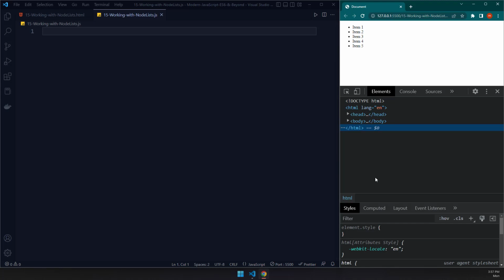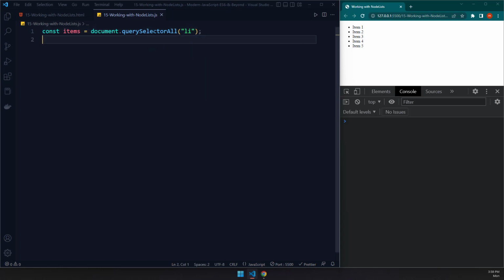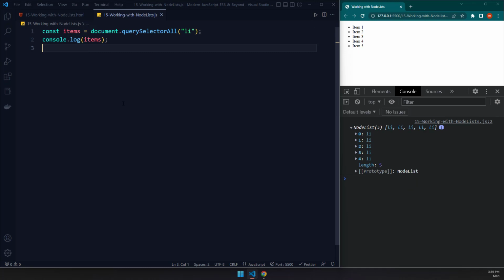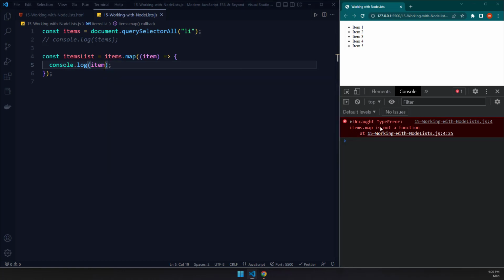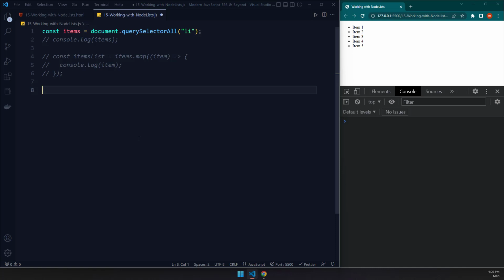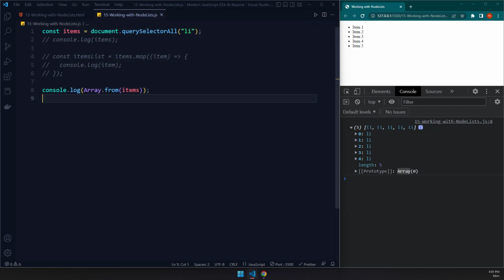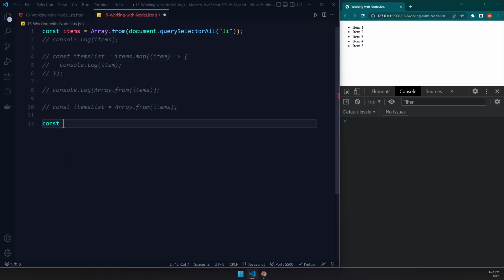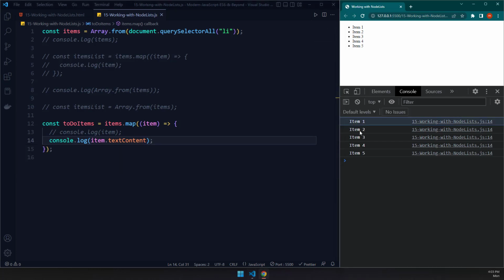15- Working with NodeLists (Modern JavaScript - ES6 & Beyond)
Hi Everyone!
In this video, I will talk about Node Lists in JavaScript.

*-*-*-*-*-*-*-*-*-*-*-*-*-*-*-*-*-* Source Code
GitHub